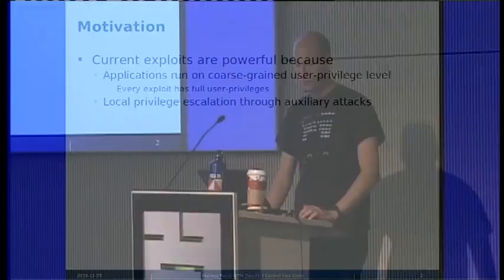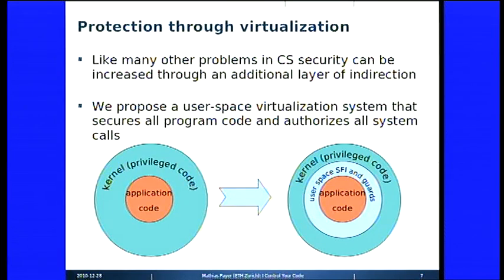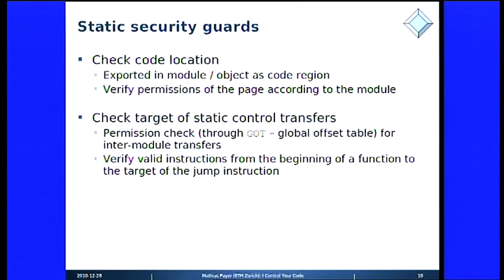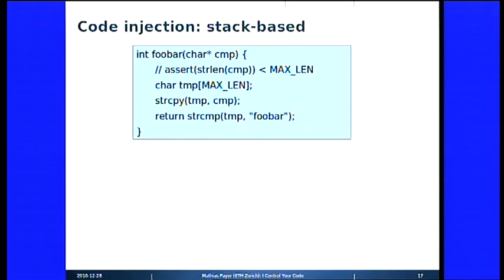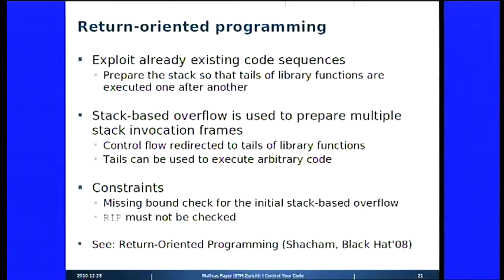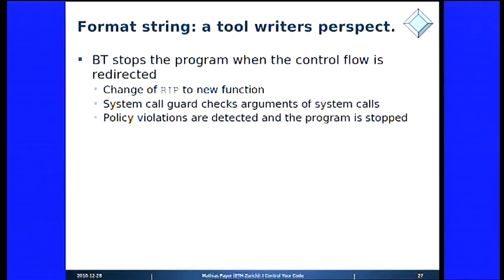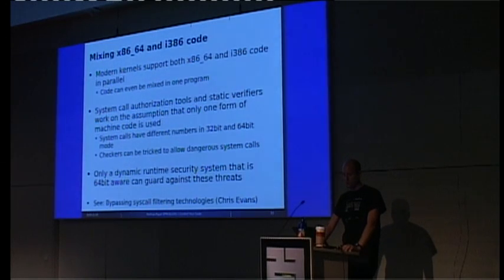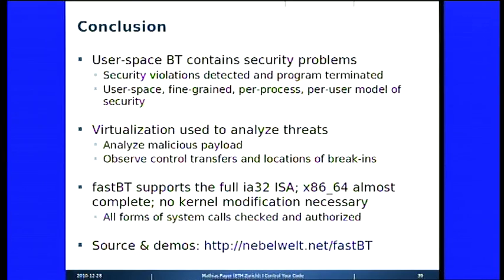27c3: I Control Your Code (en)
Speaker: Mathias Payer

Attack Vectors Through the Eyes of Software-based Fault Isolation

Unsafe languages and an arms race for new bugs calls for an additional line of defense in software systems. User-space virtualization uses dynamic instrumentation to detect different attack vectors and protects from the execution of malicious code. An additional advantage of these virtualization systems is that they can be used to analyze different exploits step by step and to extract the exploit code from a running program.

This talk explains the concept of different attack vectors (stack buffer overflows, format string attacks, return to libc attacks, race attacks / TOCTTOU, integer overflows, heap buffer overflows, and code anomalies). For each of these attack vectors we show possible exploits and explain how the virtualization system is able to detect and prevent the exploit.

User-space virtualization uses a binary translation framework to instrument all running code. The instrumentation works like an additional virtualization layer and makes it possible to observe any changes to the runtime datastructures (code and data) of a running program. We use fastBT to instrument and analyze different exploitable programs. The added instrumentation detects changes in runtime layout and stops the program whenever exploit code is about to be executed.

This talk presents different classes of exploits that can be observed in a dynamic instrumentation system. The exploits are analyzed and different security strategies are discussed. We then show how the instrumentation framework can implement an online protection mechanism against each class of attack vectors.

Observable Attack Vectors

    * Stack Overflow A limited buffer is (over) flown with user-data and over writes data on the stack (e.g., the return instruction pointer).
    * Format String Attack An attack can write to an arbitrary address (e.g., the return instruction pointer or the address of a library function) if unvalidated user input is passed directly to the printf function.
    * Return to libc Attack This attack prepares multiple stack frames that execute code sequences in libraries. The stack frame can be constructed so that (almost) arbitrary code is executed.
    * Race Attacks / TOCTTOU Time-of-check-to-time-of-use race conditions exploit the fact that they can change values on the stack after they are checked but before they are used in the program or kernel.
    * Integer Overflow Overflows can be triggered by using a negative integer value instead of an unsigned value.
    * Heap Overflow A heap buffer overflow is used to overwrite function pointers or data from the memory allocator to trigger execution of arbitrary code.
    * Code Anomalies x86_64 code is backward compatible to ia32 and in modern operating systems x86_64 and ia32 code can be mixed. The mix of different system calls makes it possible to break out of sand boxes that are not aware of all possible combinations of system calls.

The exploits are detected generally whenever the program branches to the injected code or to the constructed code fragments. The program is interrupted and a debugger can be attached to analyze the state of the program. TOCTTOU attacks can be detected by observing the threads and using a specific system call architecture.

Conclusion Dynamic instrumentation is an important tool to prohibit, detect, and analyze different attack vectors to running programs. Additional instrumentation guards can be used to better understand exploits. The additional layer of virtualization implemented through dynamic instrumentation can be used to detect and log bugs and is an additional line of defense against new exploits.